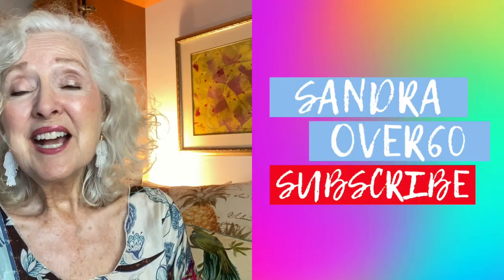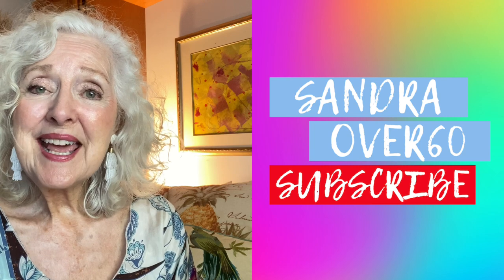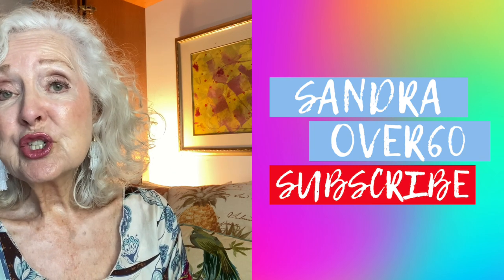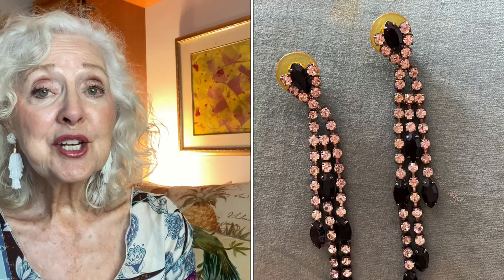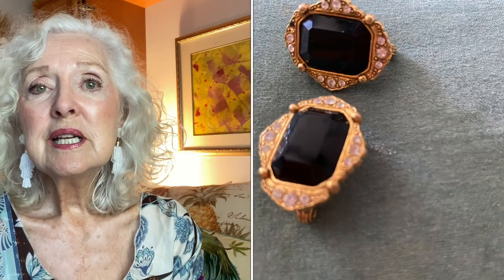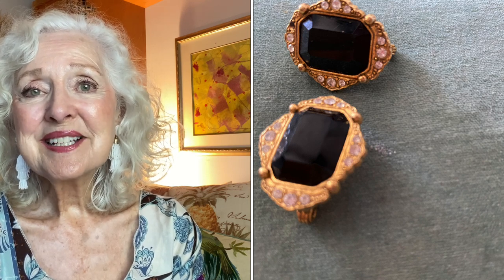What’s In My Jewelry Box | Vintage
What’s In my jewelry box? What vintage pieces do I have?

Welcome! I am 81 years young and never have had any cosmetic procedures, surgery, fillers or Botox. I cover issues we all face in life over sixty and beyond.

Creme: BOOM Nectar
Foundation: None
Lipstick:  Marc Jacobs
Brows:  Nikol Taupe
Eyes: Blond Nikol
Lashes: Essence
Blush:  Nikol
Fragrance: Chanel
No 5

Find me here:
POSHMARK: @screenactor
❤️. FYI I am lucky enough to get some beauty samples that are sent as press samples. Most of the products I review are purchased by me. Compensation of any kind is never accepted in exchange for a positive review. All opinions are 100% mine.

Tonic Music
Cigarettes And Gasoline:
Beauty In Disrepair:

Equipment: iPhone 7 plus
Tripod: Zeadio Smartphone Holder
Tripod: Digient